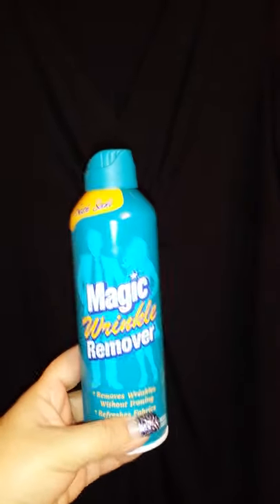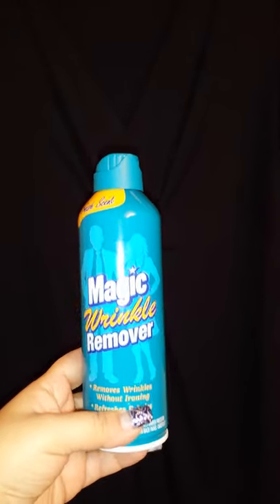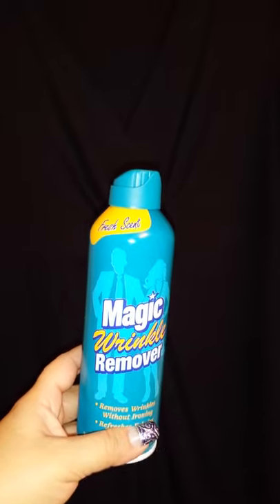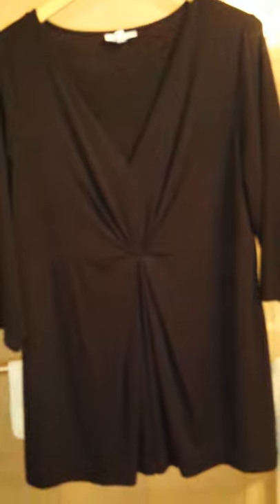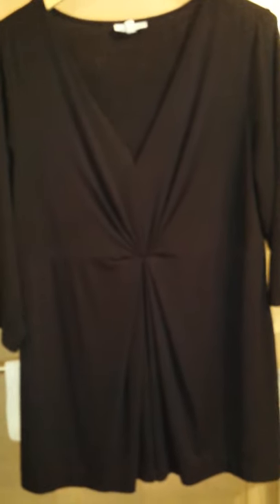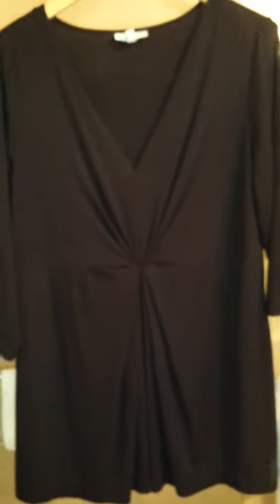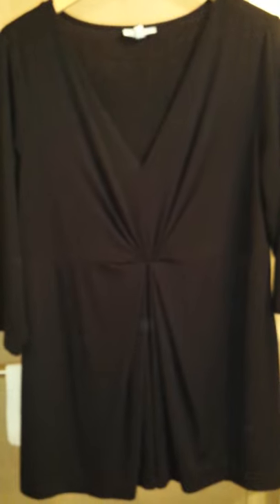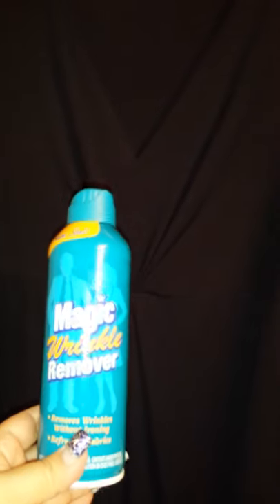Product review! Magic wrinkle remover!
This had to be hands down one of the best products on the market! I don't know why people don't know more about it! You really must try it and save yourself the agony of ironing your cloths!